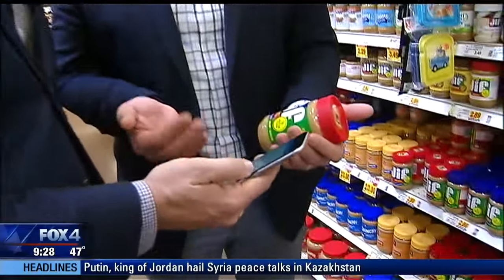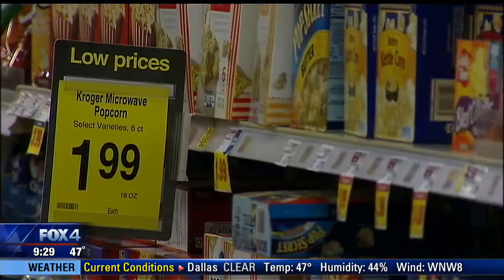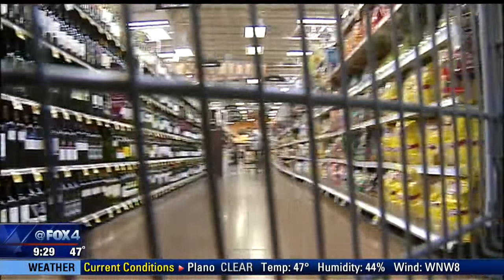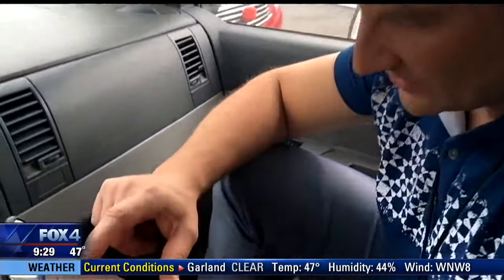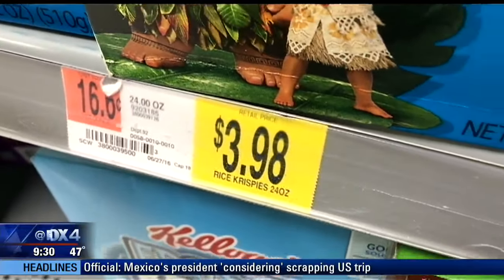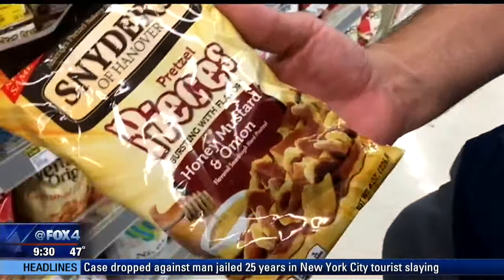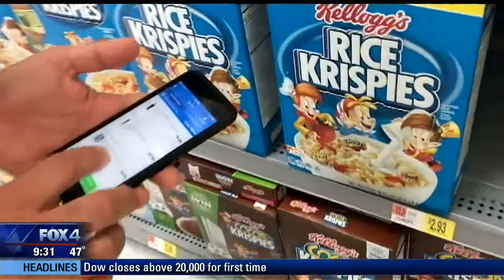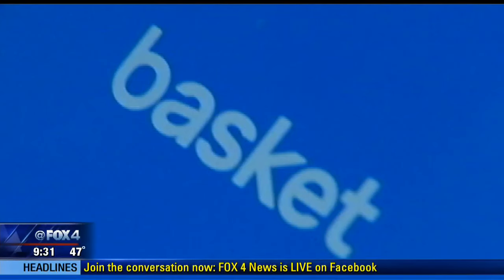On Your Side: Basket grocery app